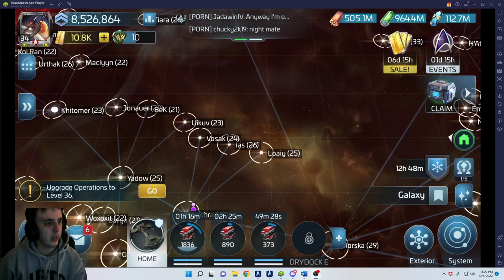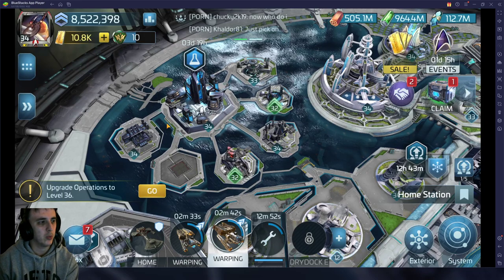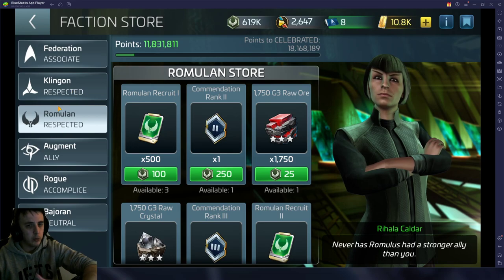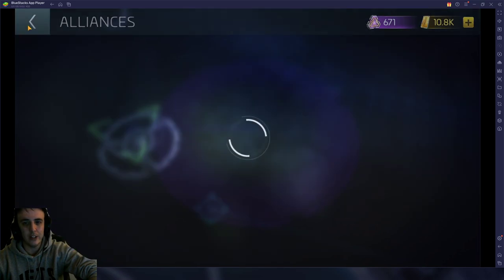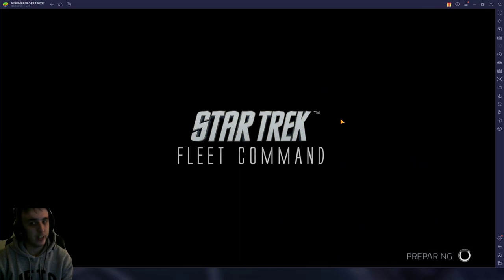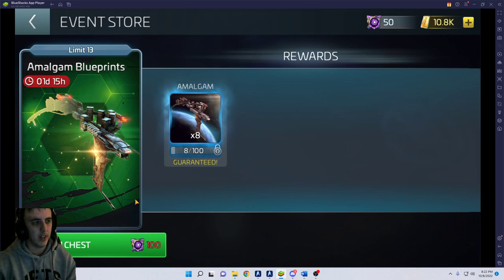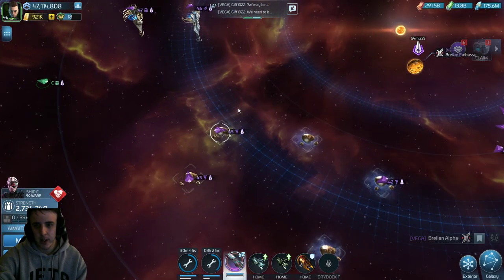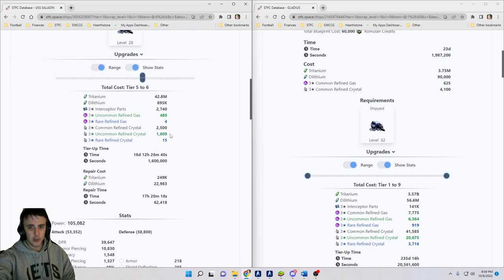Star Trek Fleet Command - 2022 Tutorial Series- Ops 31-33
This video goes through a number of the ships, research, and faction details that you will experience as you progress from Operations level 31 to 33.